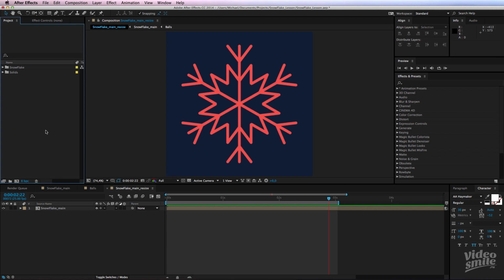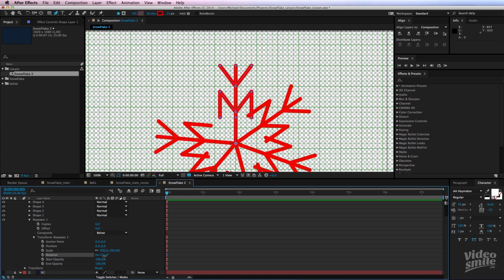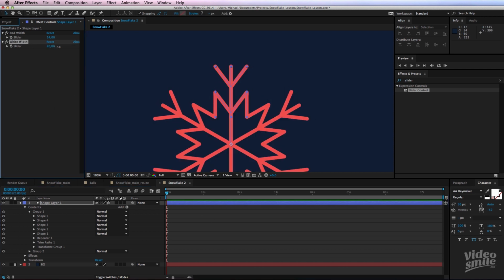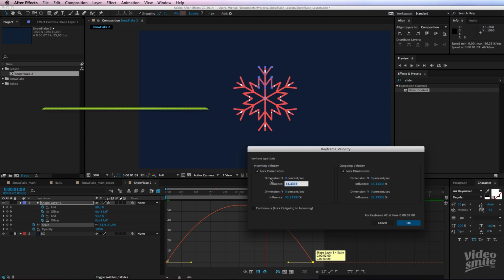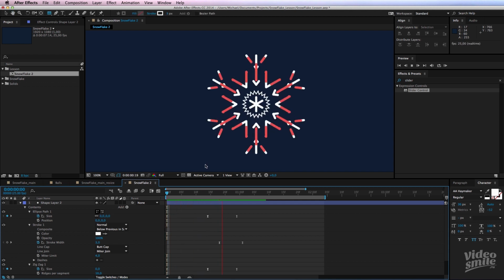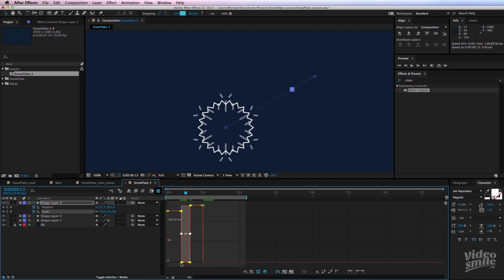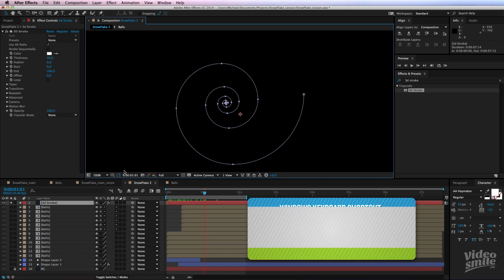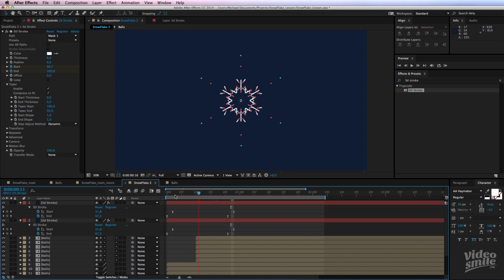How To Animate a Snowflake in After Effects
There are so many great Russian After Effects tutorials that a lot of you don't get to hear about because of the language barrier, and that's a shame. I decided to change that a bit by partnering with my Russian friends over at VideoSmile.ru and translate one of their After Effects tutorials. The author of this snowflake tutorial is a very talented motion graphics designer named Mikhail Bychkov, who is based out of Moscow, Russia. In this tutorial we'll be creating an animated snowflake using shape layers and different modifiers. We will also use a plugin by Trapcode called 3D Stroke. I hope you enjoy it!